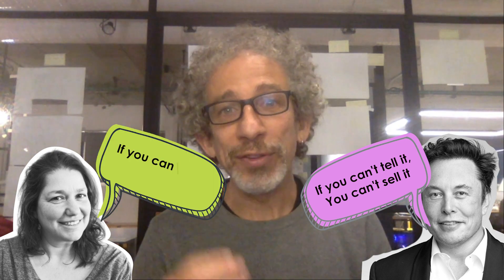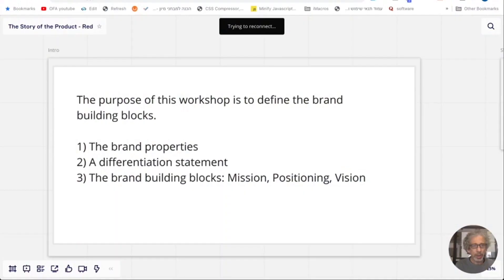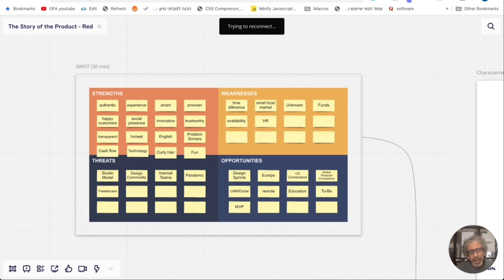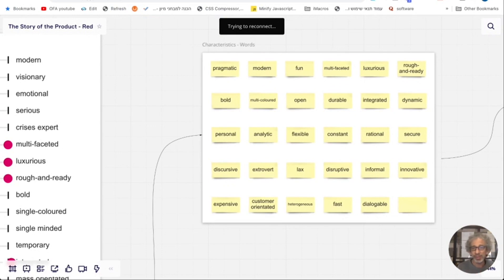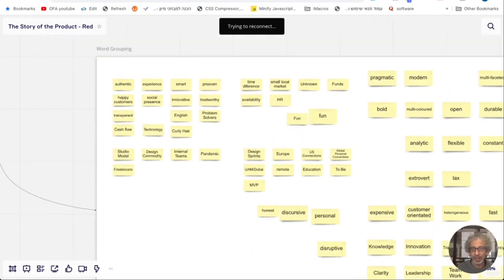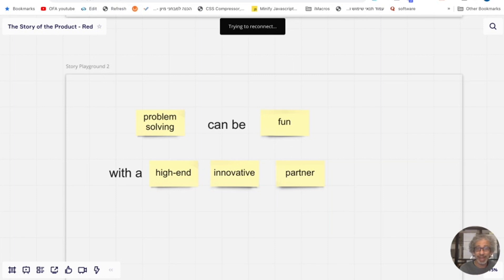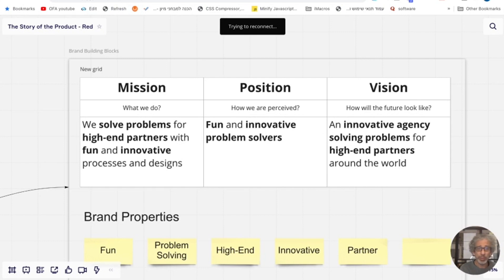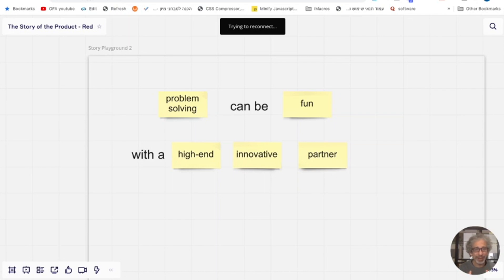The Story of The Product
"If you can’t tell it, you can’t sell it!" but also "If you can't tell it, you can't create it!"
The product’s story is something that REALLY helps us create better products.
We use it for most of the products we build, and we use a workshop to create it. This workshop helps us align everybody around that story, help us to prioritize features and gives us a spiritual guide into the way our product should feel like.

In this video, Ram is going to show you how we create brand properties, which are a set of words that represents the brand, how to create a story from these words and finally, how to define the mission, positioning and vision for the product.